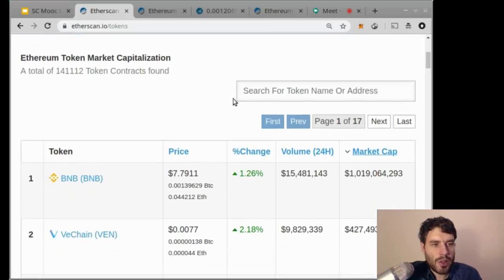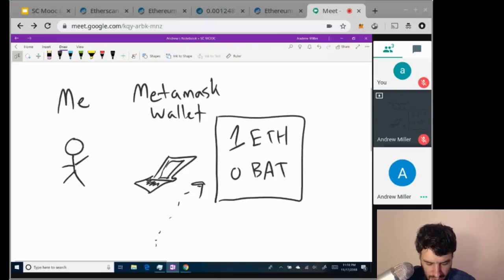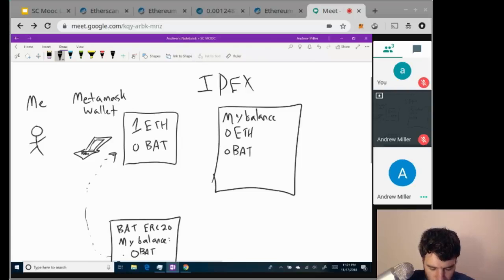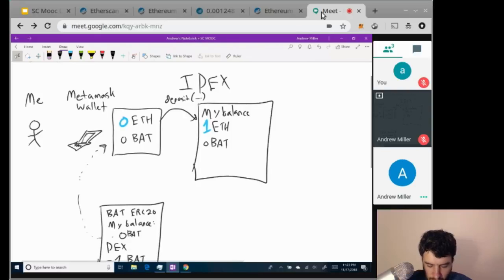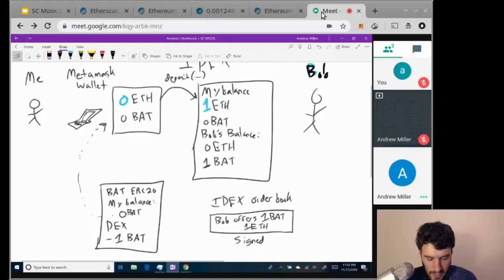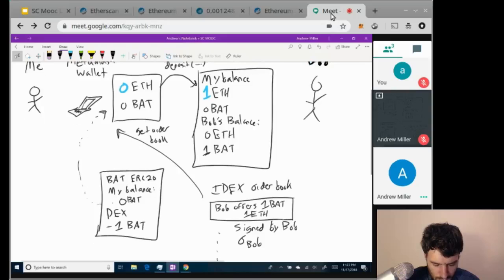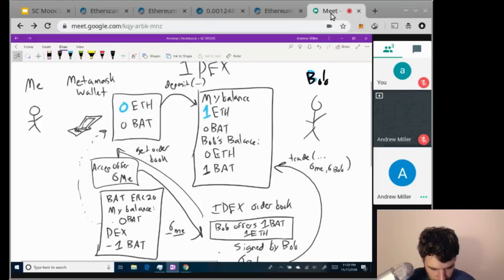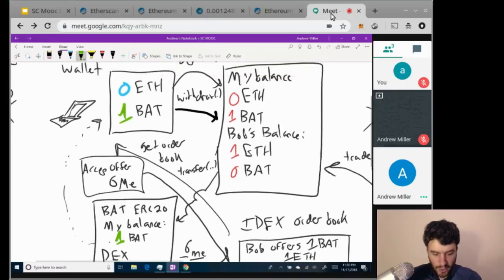09 Decentralized Exchanges